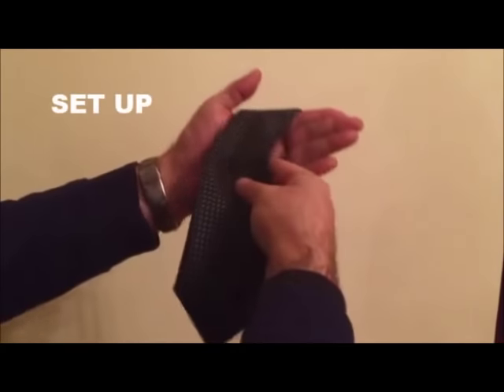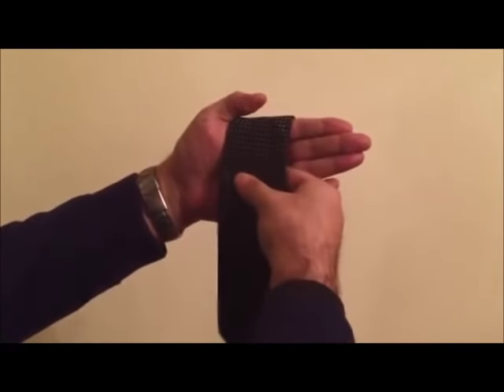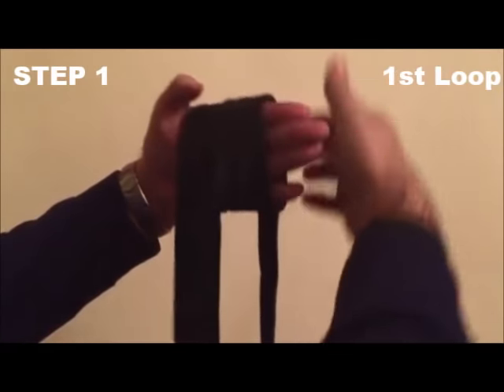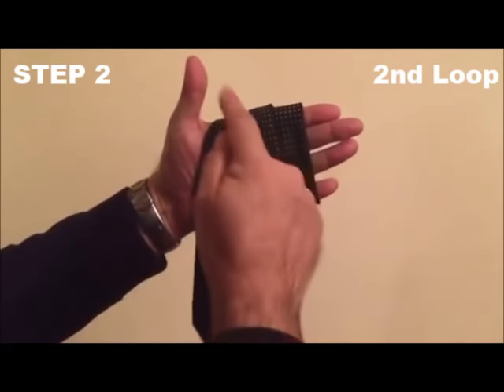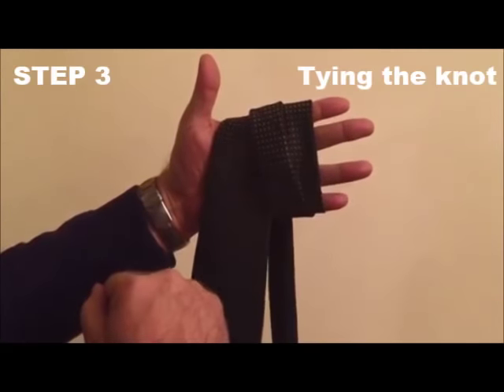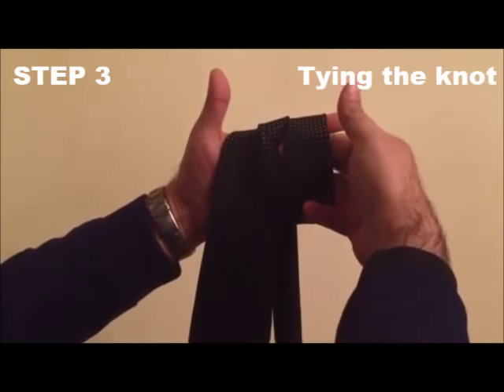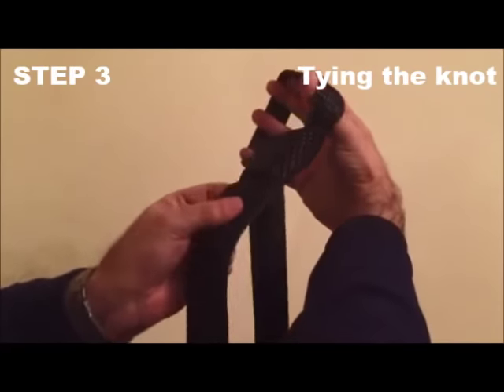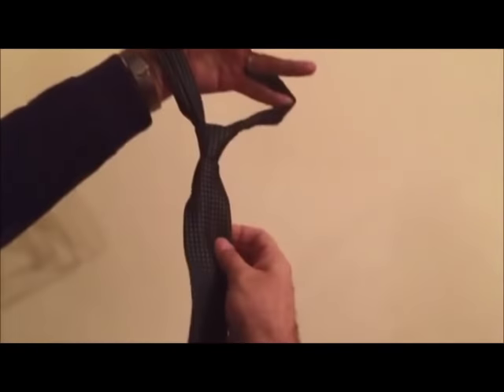How To Tie a Tie in 3 Simple Steps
How to tie a tie in 3 easy quick steps. A very easy and simple tutorial on how to tie a necktie. You'll thank me afterwards!

Other similar videos also available on YouTube.